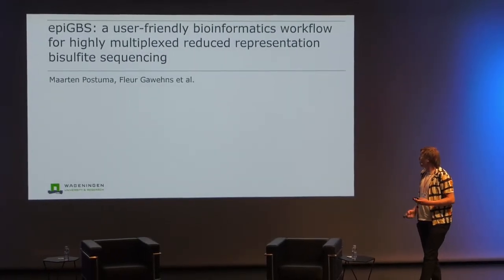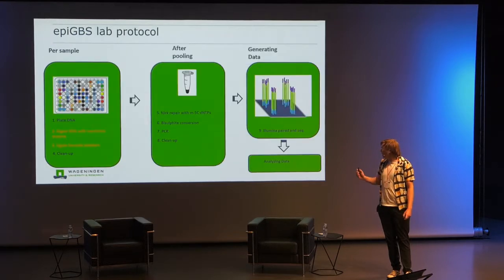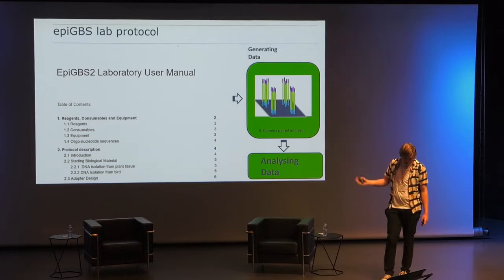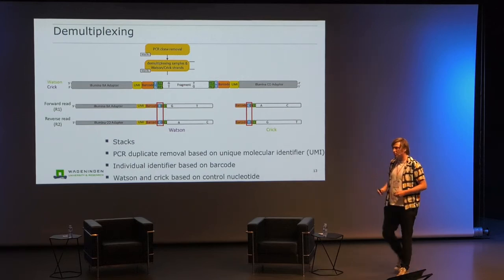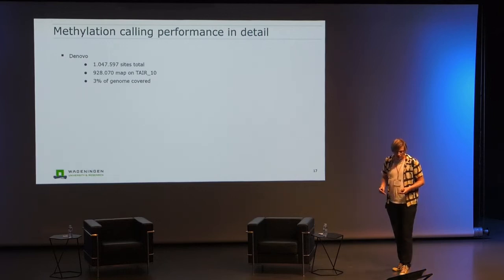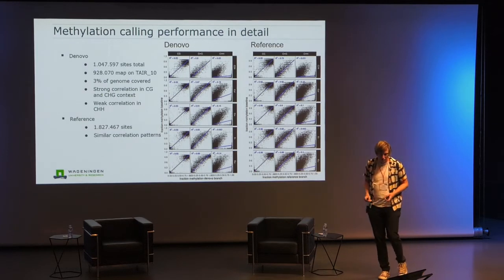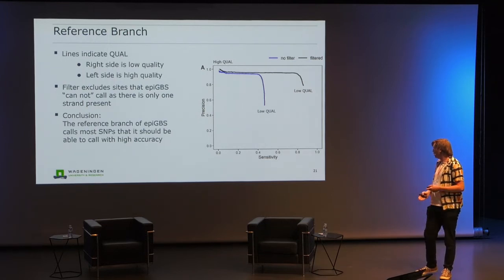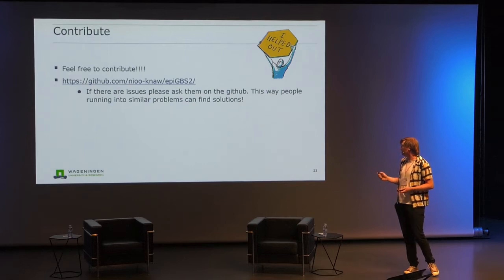EpiGBS2: an improved protocol with or without reference genome-M.Postuma- EpiDiverse Conference 2021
Presentation by Maarten Postuma,  Wageningen University and Research / Netherlands Institute of Ecology (NIOO-KNAW)

There is an ever-growing interest in the mechanisms underlying epigenetic phenomena, which may be particularly crucial for the survival of plants within dynamic environments as they cannot respond behaviourally or migrate immediately. Understanding the epigenetic contribution to plant phenotypic variation, stress responses and long-term adaptation will help to better understanding species responses to global environmental change, and can open new directions for sustainable agriculture and crop breeding. Moving forward this field requires multidisciplinary cross-talk between ecologists, molecular geneticists and bioinformaticians.

This was the aim of this EpiDiverse Conference that received funding from the European Union's Horizon 2020 research and innovation programme under Marie Skłodowska-Curie grant agreement No 764965 for EpiDiverse Network.